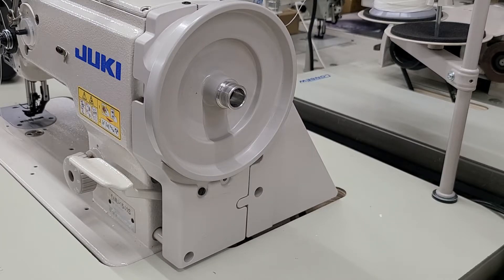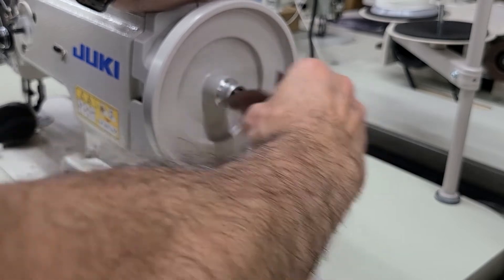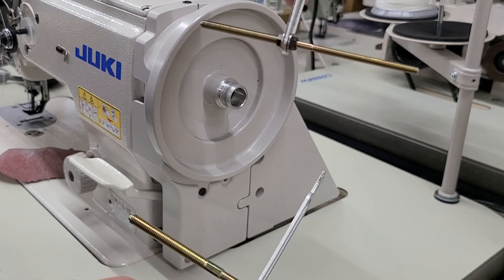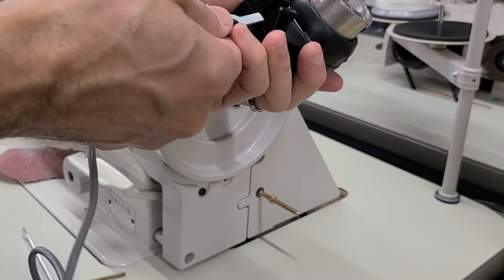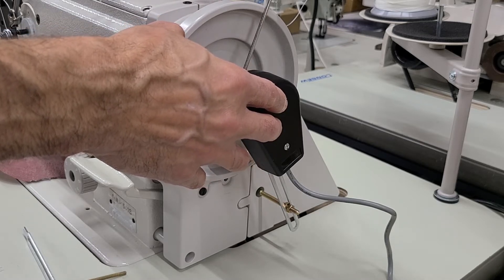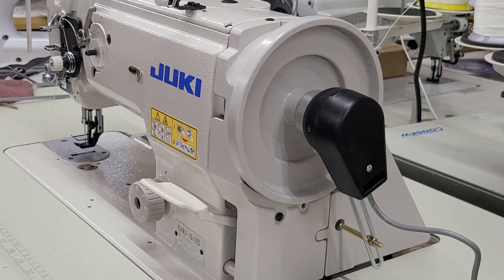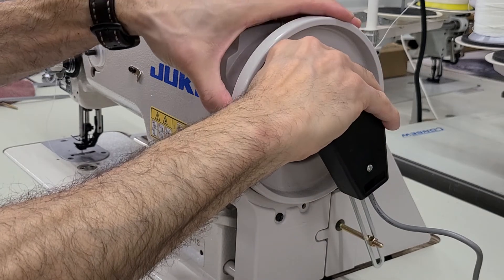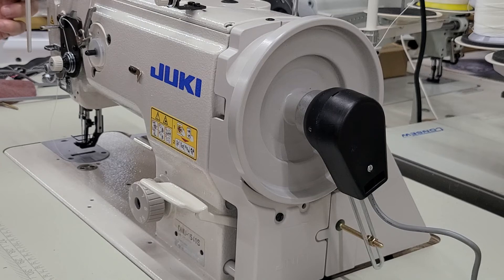Brushless servo motor needle positioner install on a Juki DNU 1541S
This video explains how to install the needle positioner that is included with our Consew CSM brushless servo motor.  We install this on a Juki DNU-1541S.